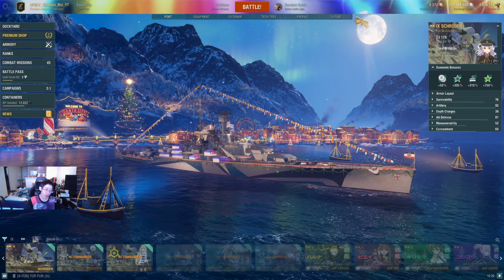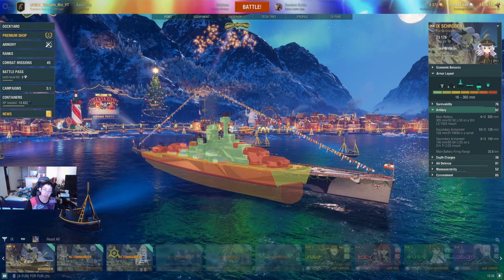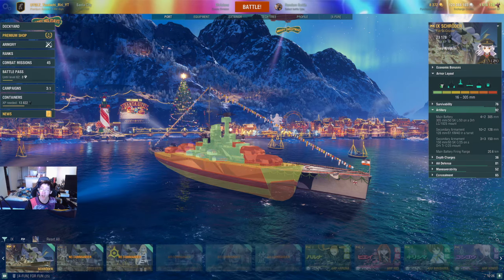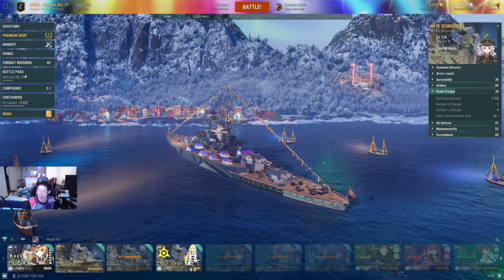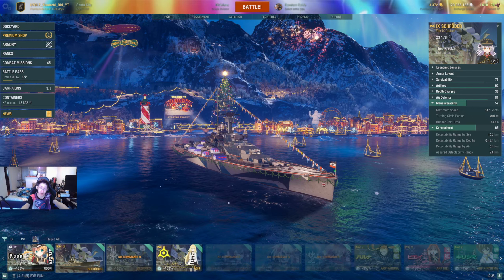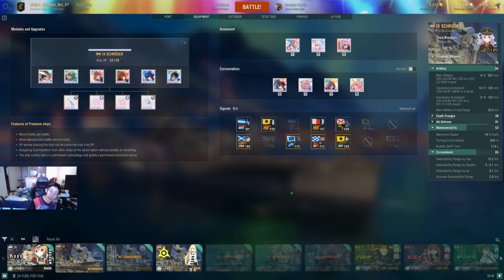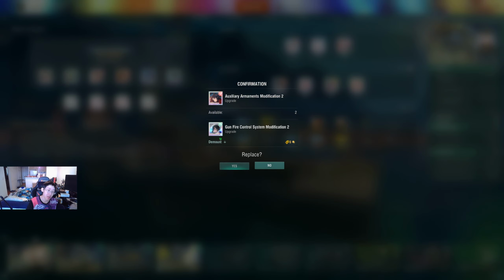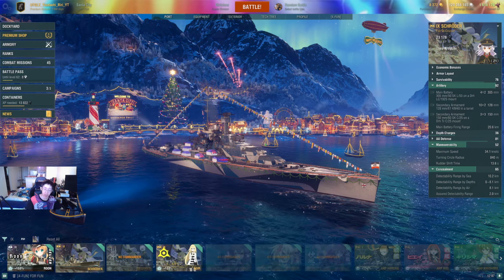World of Warships: My Thought On T9 KMS Admiral Schröder (8.5/10)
I will give T19 KMS Admiral Schröder 8.5/10 (Anti-SS Just bad. )